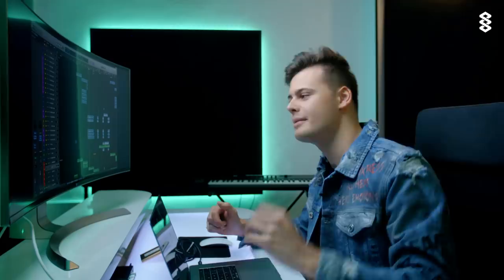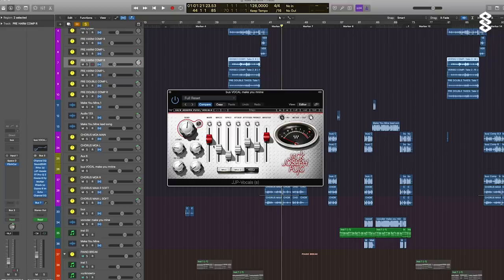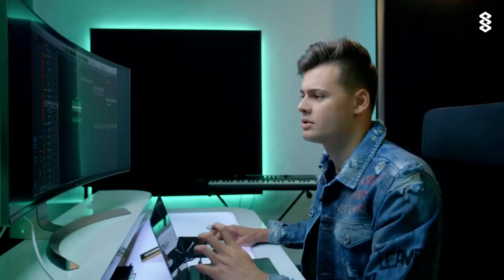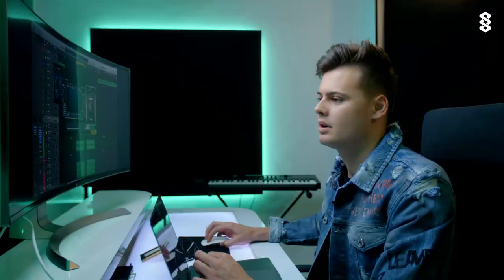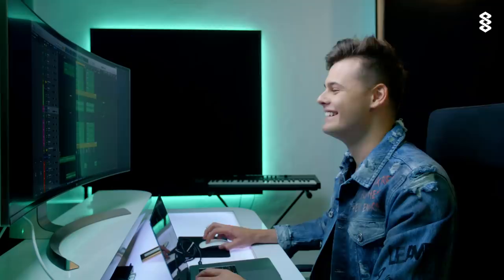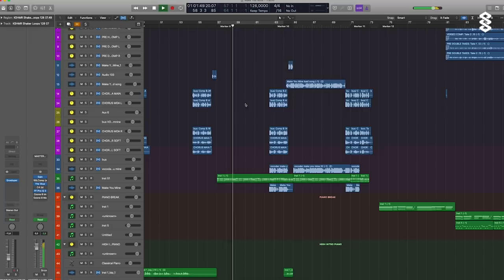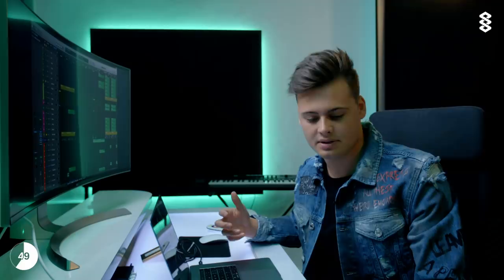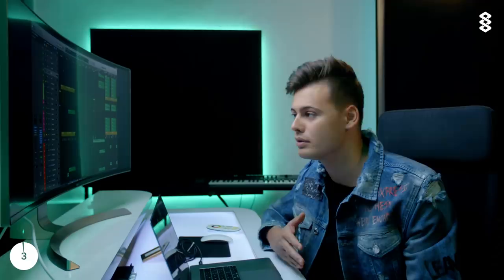How I Made 'Make You Mine' | In The Studio With Mike Williams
YES! #4 of my production video's. After the success of the previous episodes, I decided to continue making them. Really hope you enjoy it as much as I enjoyed filming it.